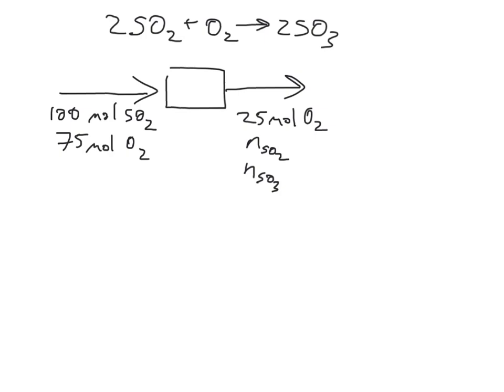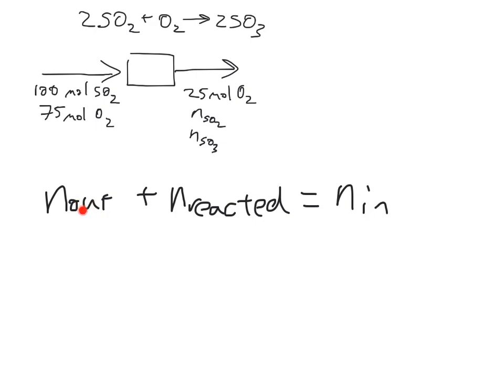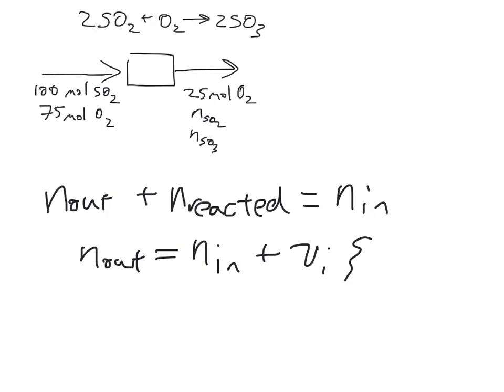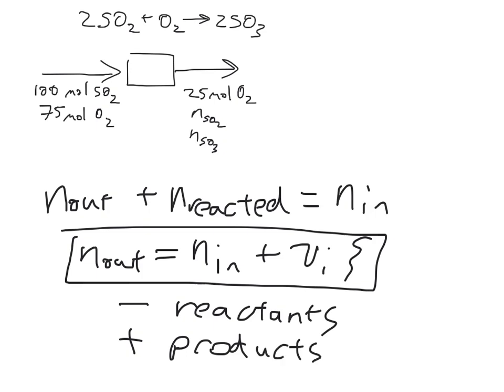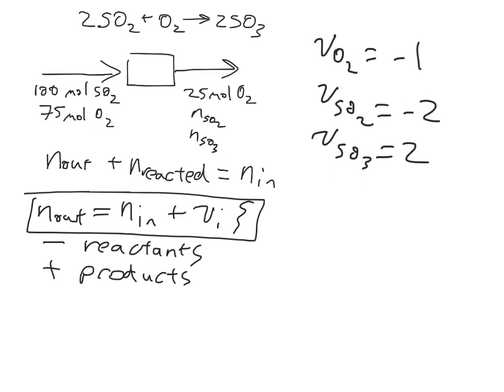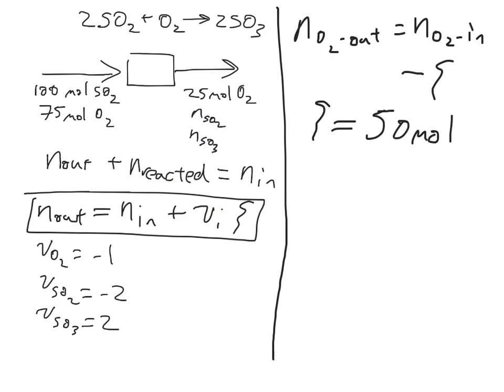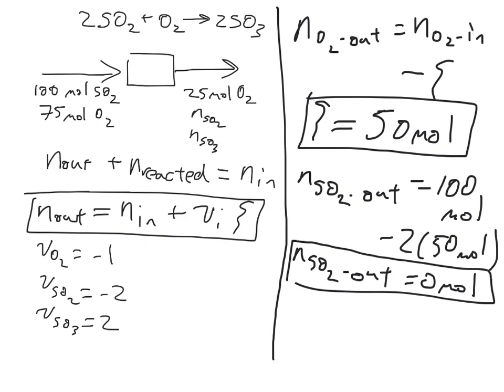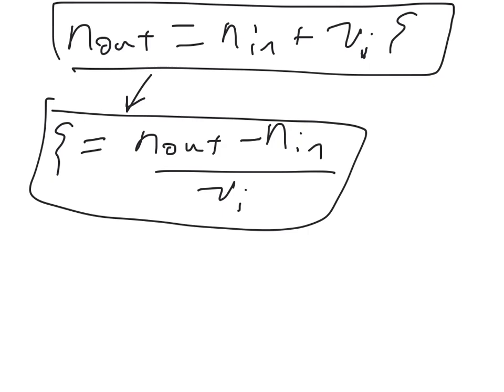Introduction to Extent